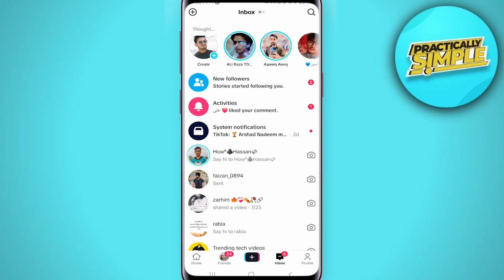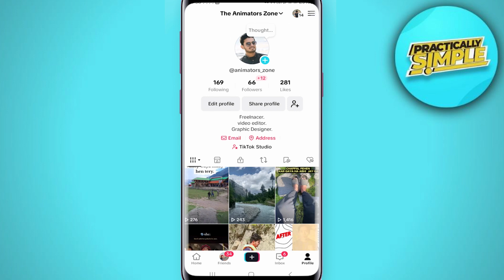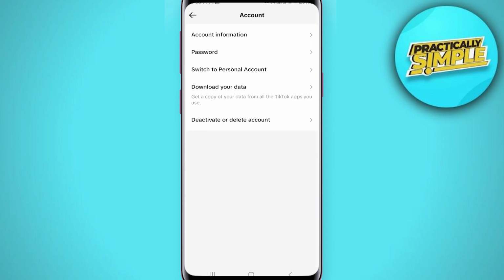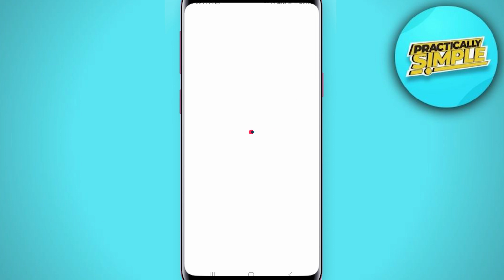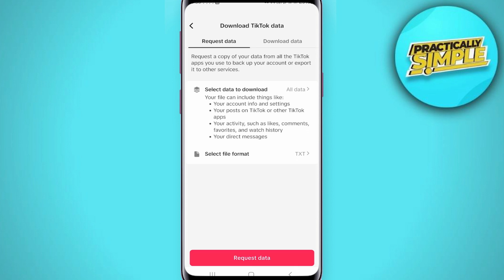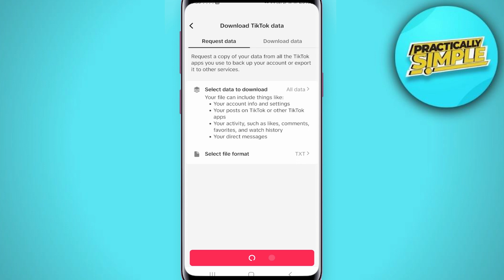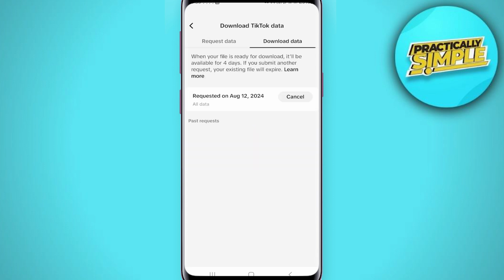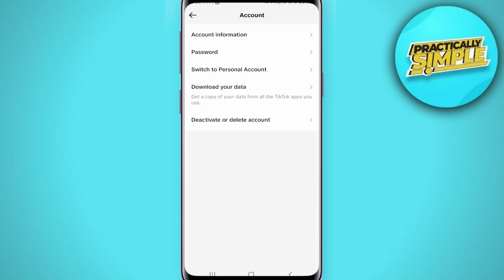How To Check TikTok Chat History 2024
Curious about your past conversations on TikTok? In this video, we’ll guide you through the steps to check your TikTok chat history so you can easily revisit your old messages. Whether you’re looking to find important information or just want to review your chats, this tutorial will help you access your TikTok messages with ease.

What You’ll Learn:

How to navigate TikTok to view your chat history
Tips for managing and organizing your TikTok messages
Steps to ensure your important conversations are always accessible